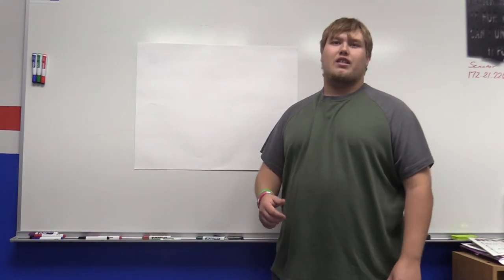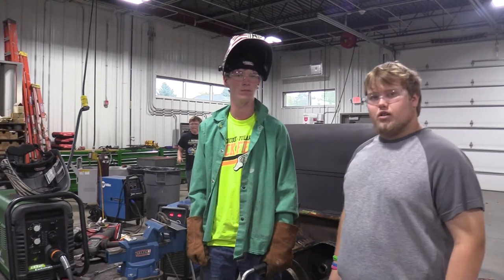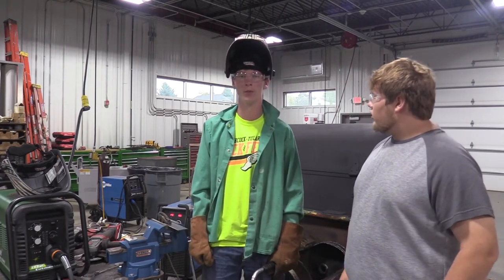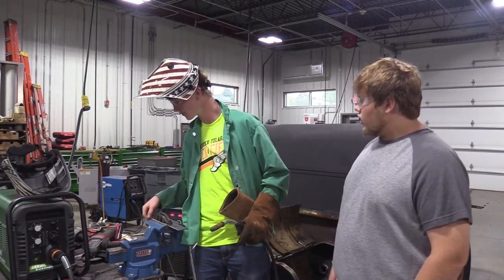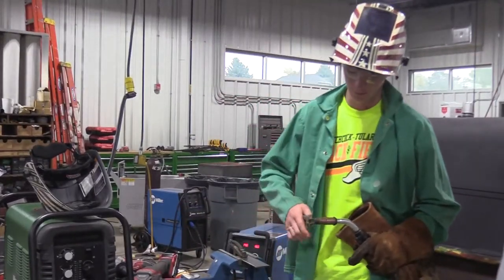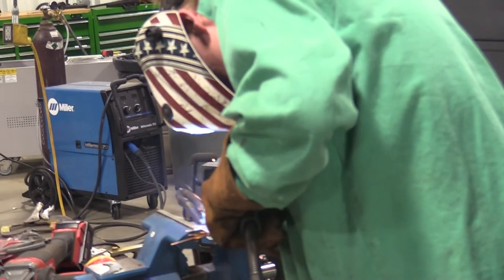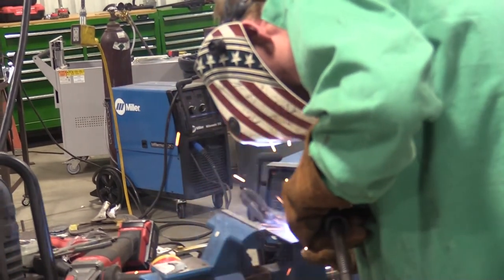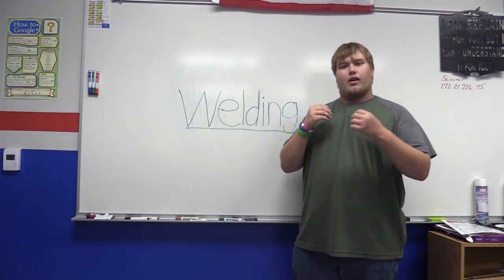HTTV How to Weld